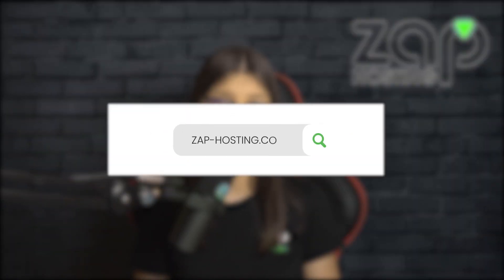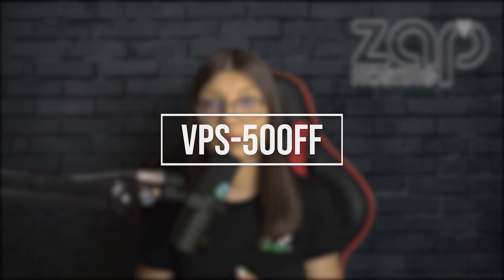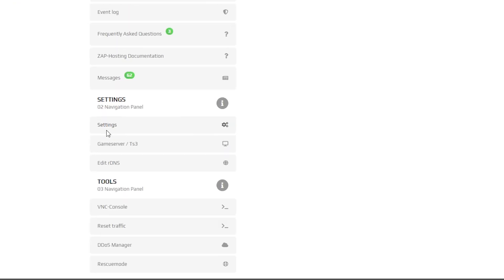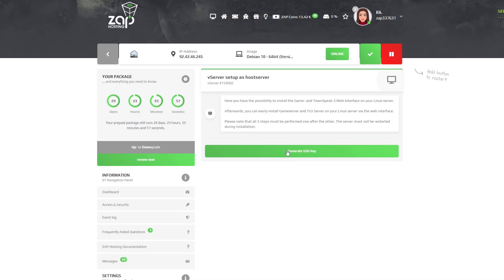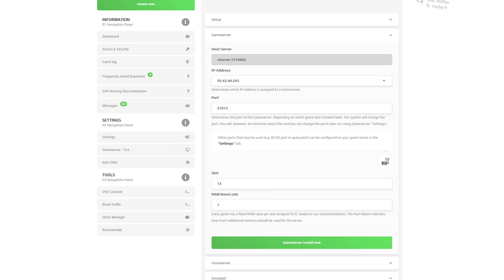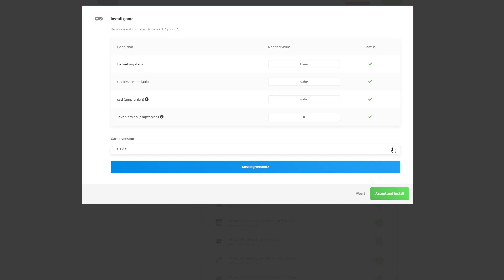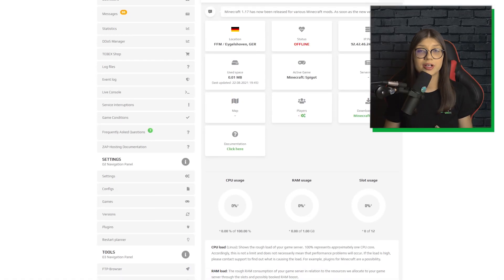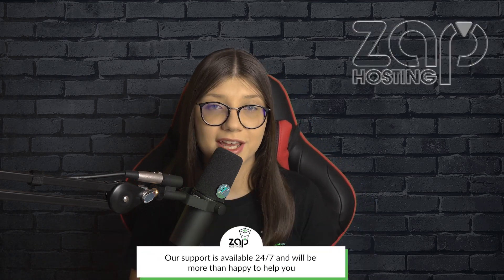Setup a Game Server using Linux VPS with NO EXPERIENCE! | ZAP-HOSTING.COM